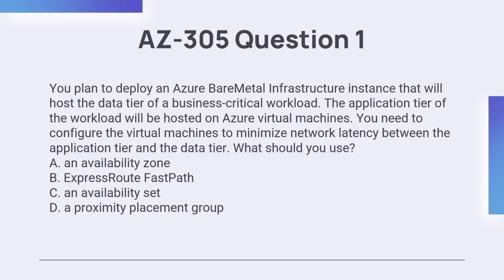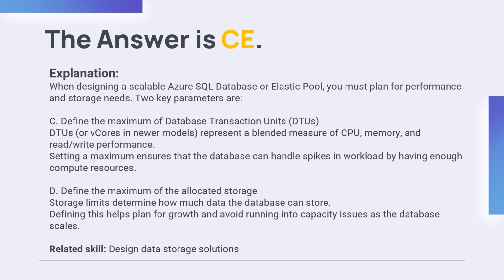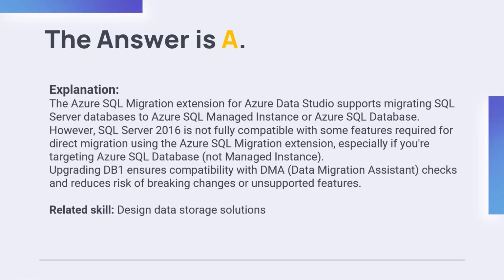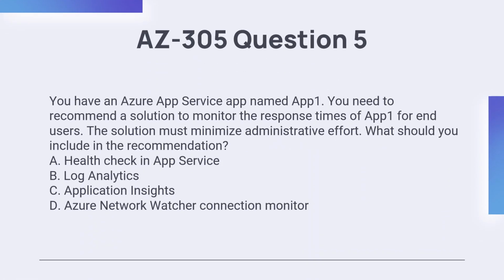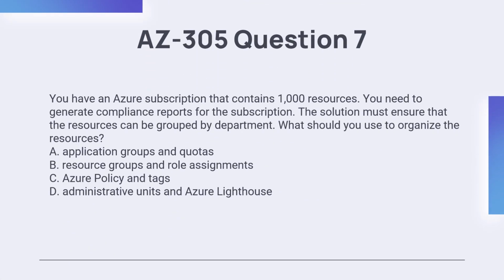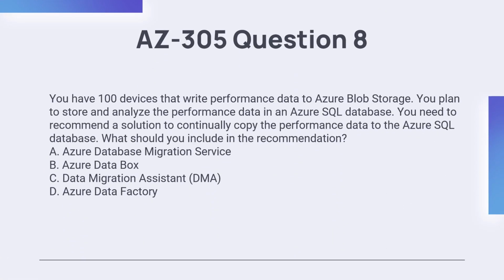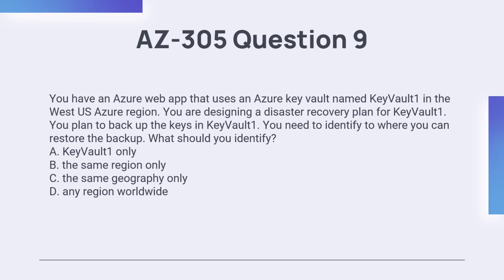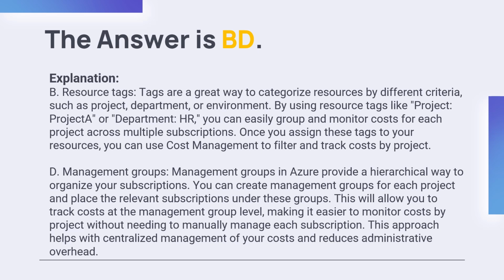AZ-305 Exam Practice Questions with Detailed Explanations | Microsoft Azure Infrastructure Solutions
Ready to prepare for the AZ-305: Designing Microsoft Azure Infrastructure Solutions exam? This video features realistic practice questions that mirror the style and difficulty of the actual exam - complete with detailed explanations to help you understand the “why” behind each answer.

AZ-305 practice questions covering key topics

Clear and concise explanations for each answer
Tips and insights to boost your exam readiness
Real-world scenarios to sharpen your Azure design skills

Whether you're studying for certification or brushing up on your Azure knowledge, this video will help you build confidence and master the concepts tested on the AZ-305 exam.

Topics Covered:
Design identity, governance, and monitoring solutions
Design data storage solutions
Design business continuity solutions
Design infrastructure solutions

Perfect for:

Aspiring Azure Solutions Architects
IT professionals preparing for AZ-305

Anyone looking to validate their Azure design skills

Drop your score and questions in the comments — let’s learn together!